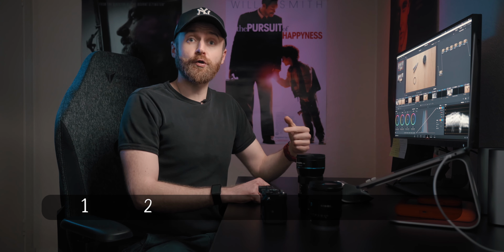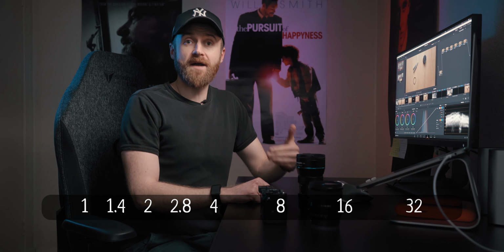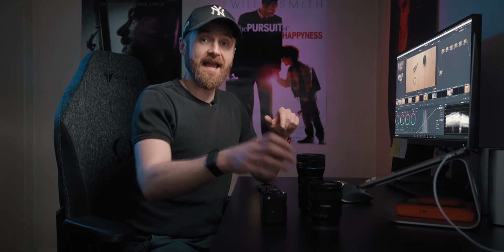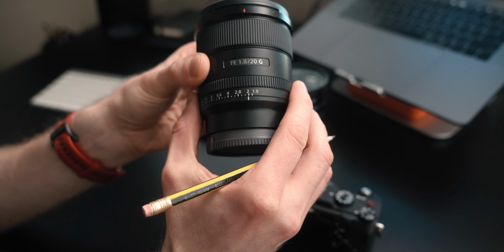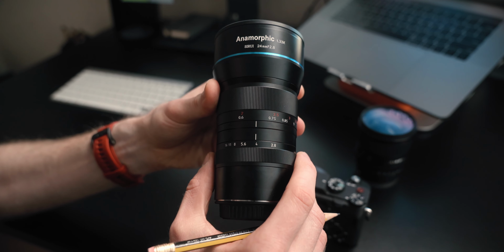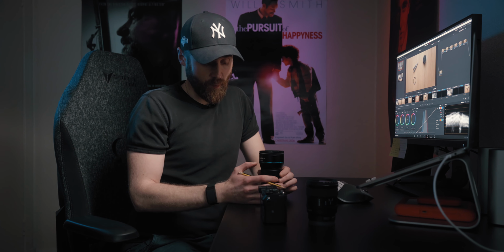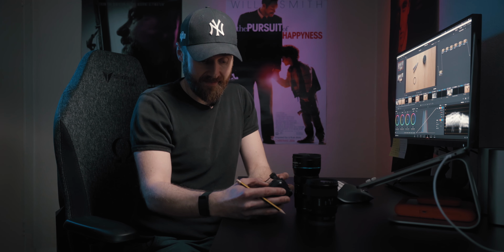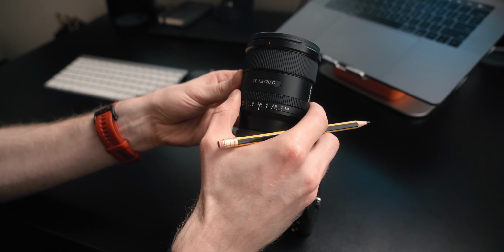How to Use SHUTTER Speed, APERTURE and ISO for VIDEO | Practical Guide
0:00 Opening
0:55 Basics
3:22 Shutter Speed and 180-degree Rule
6:17 24 vs 60 FPS
8::04 Understand Stops of Light
8:29 Aperture
13:50 ISO
15:17 Practical Example
16:26 Closing

Once you understand shutter speed, aperture and ISO and what is a correlation between them and where the numbers come from you are on your way to make better videos.
You will learn how to count stops of light and where 180-degree rule for shutter speed comes from.

If you have any questions or something wasn't clear drop them down in the comments.

ABOUT:

Hi!
I'm Greg and I've decided to make 100 videos on YouTube, to start with, sharing my knowledge about filmmaking, video editing, lighting techniques and similar subjects, so you can apply it to your creativity.
On top of that, I'm making short videos about things I care about, in a cinematic way, to inspire while learning filmmaking and storytelling to be the best I can be.🔥